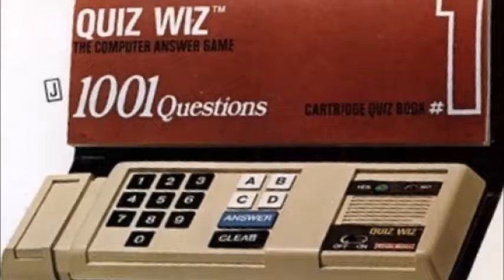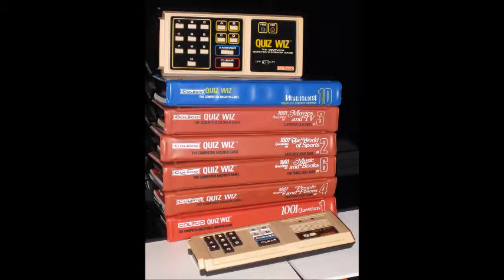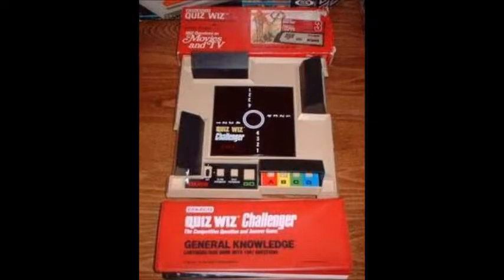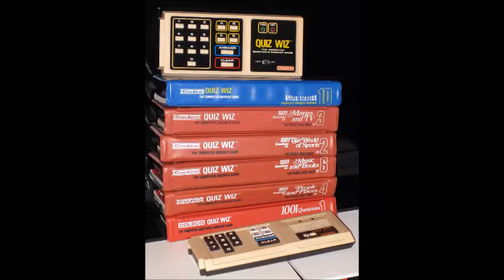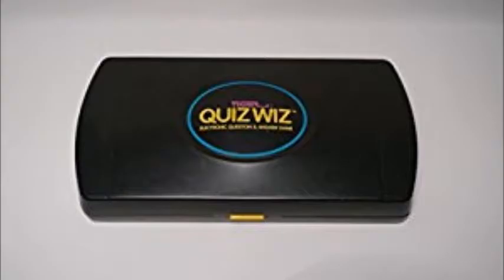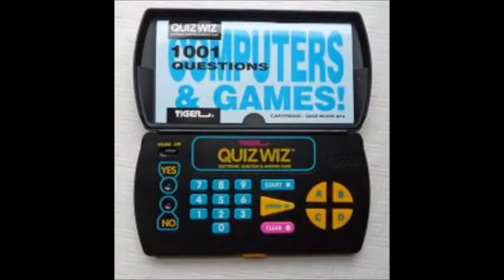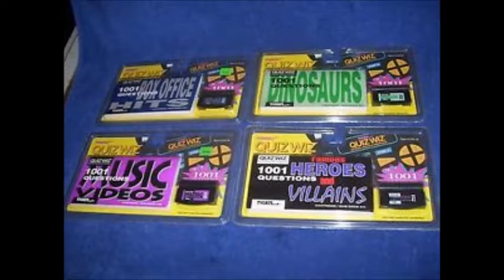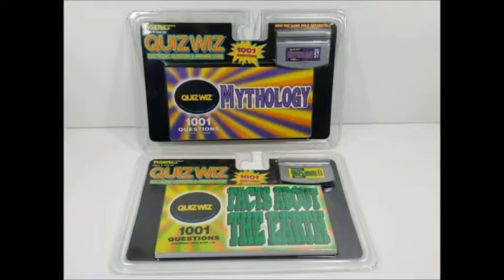Bill's World Episode 2 Tiger Electronics Quiz Wiz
This is episode 2 of Bill's World my new series on YouTube.
In this episode, I explain Tiger Electronics game of 1001 questions, Quiz Wiz. I also include it's history as a Coleco game.